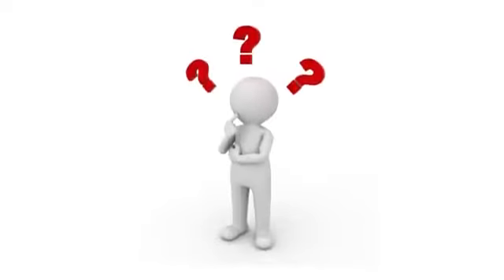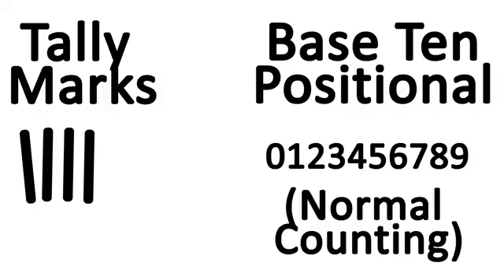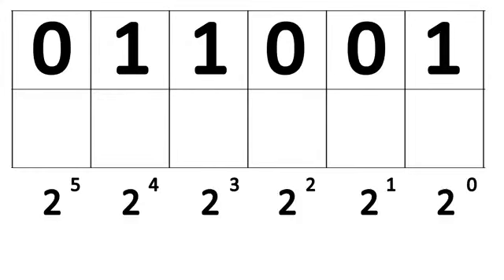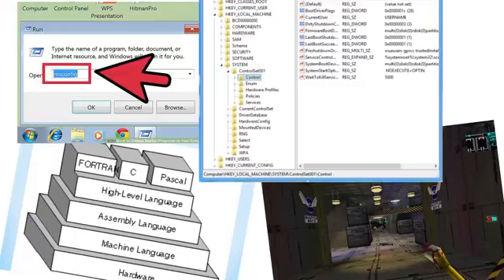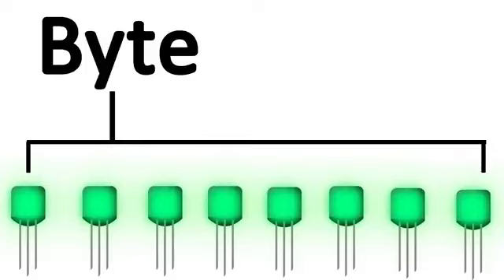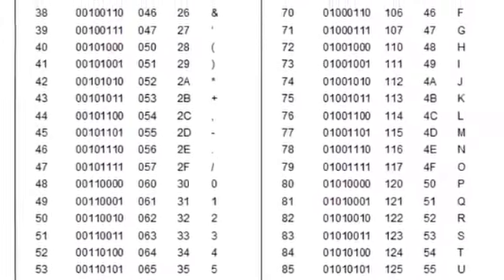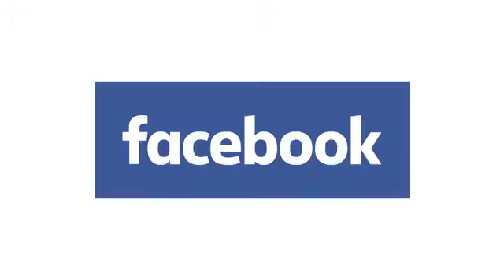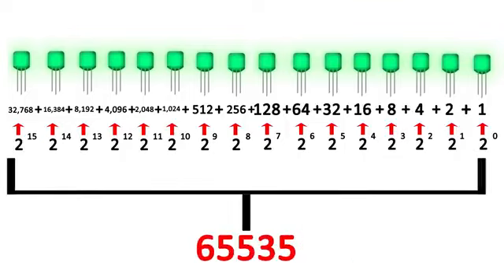what is binary digits|| what is bits